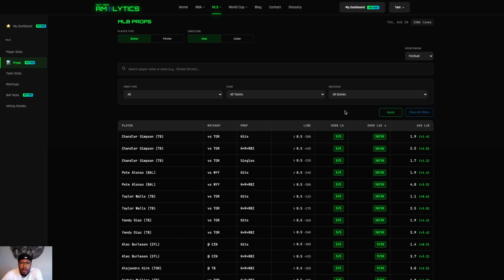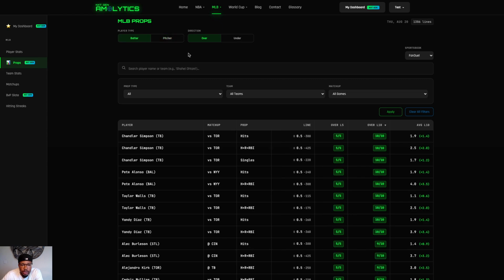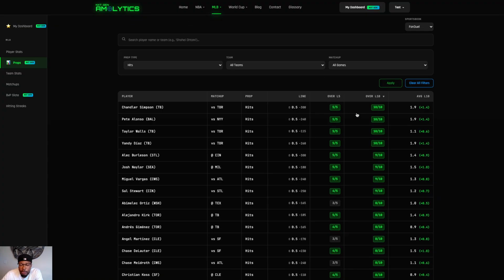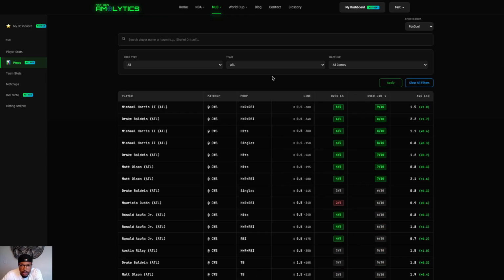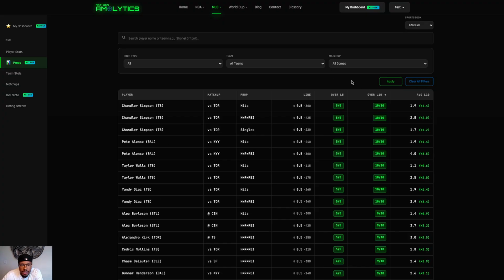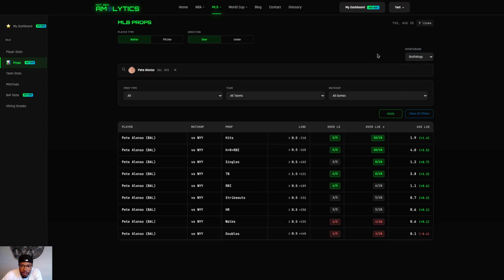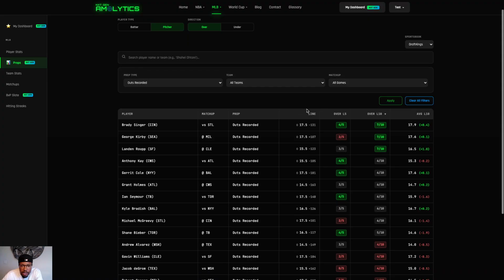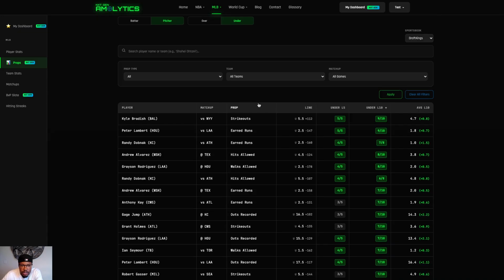MLB Props Page Tutorial: How to Use Every Filter | Nxt Gen Amolytics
A full walkthrough of the props page on Nxt Gen Amolytics, batters and pitchers both.

In this video:

Filter by prop type (hits, home runs, RBIs, total bases, singles, doubles, and more)
Sort by last 5, last 10, or L10 average
Filter by team or by matchup
Search a specific player
Switch between sportsbooks
Batters view vs. pitchers view (strikeouts, outs recorded, earned runs, hits allowed, walks)
Explore it yourself at nxtgenamolytics.com. We're also offering a FREE 7-day trial, so you can test out the platform yourself.

Questions about the props page? Drop them in the comments.